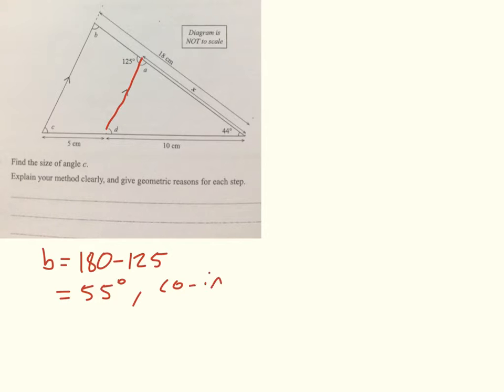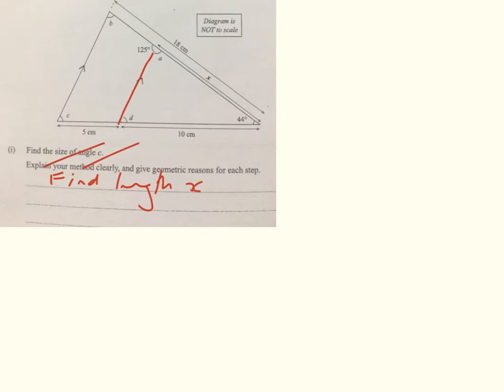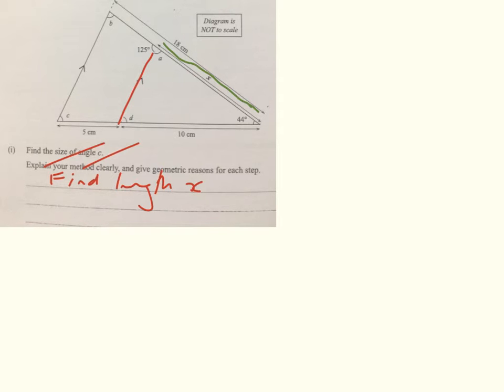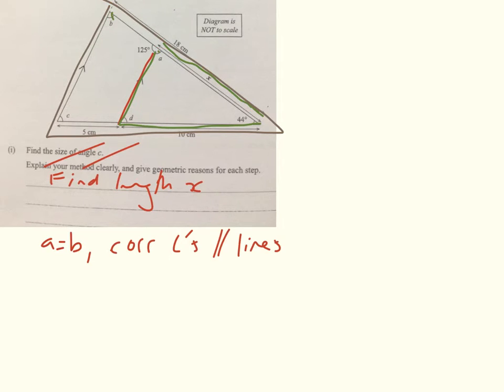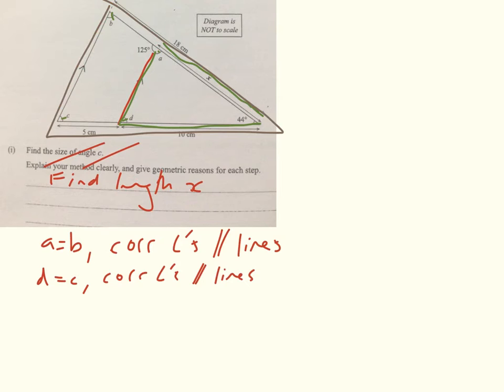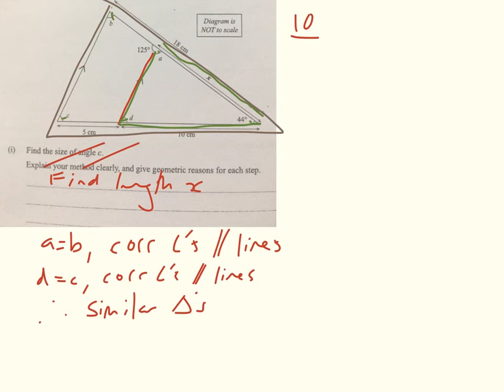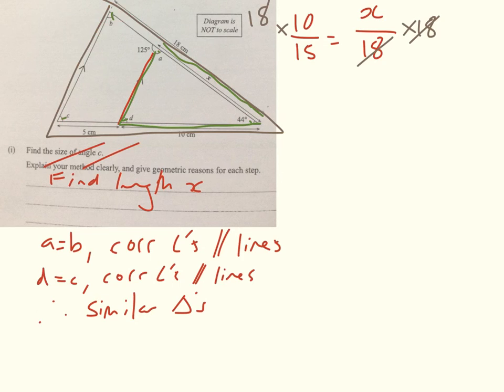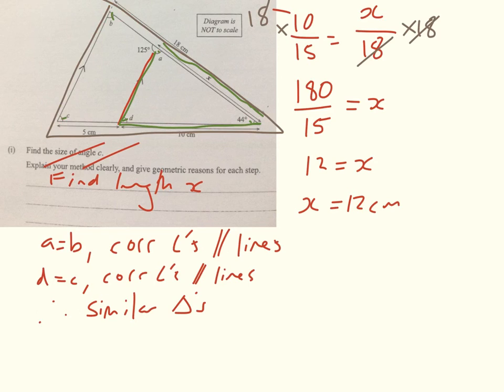2013 practice exam Q3a Q3b